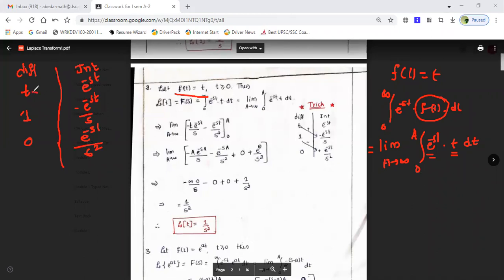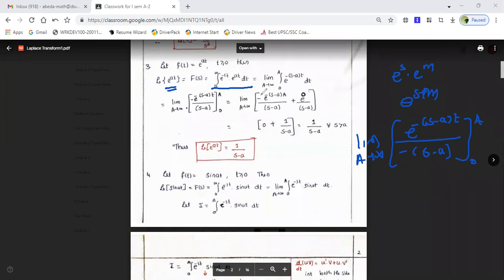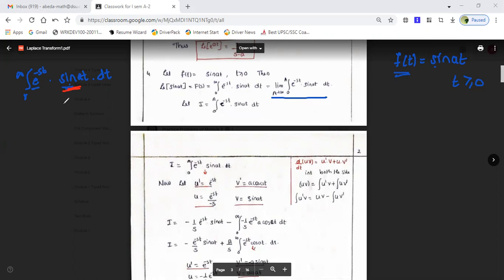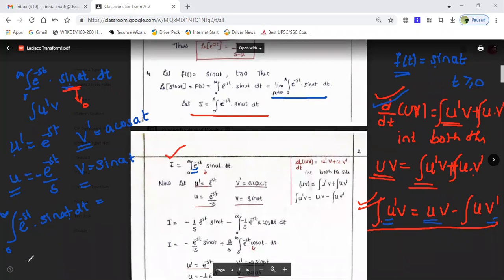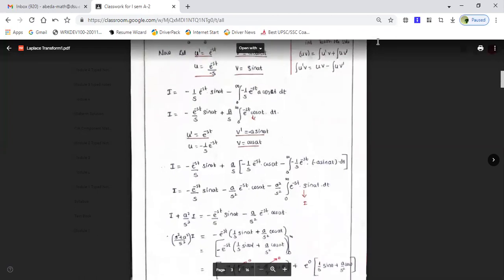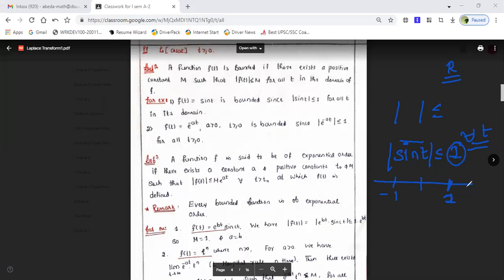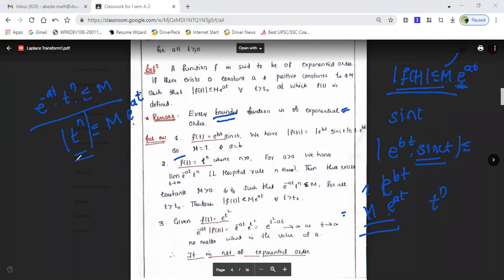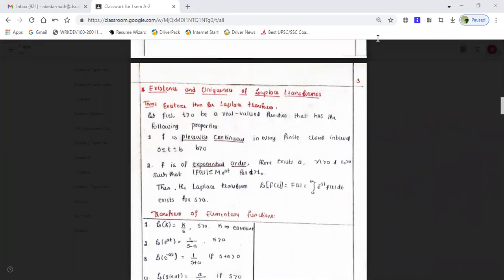Laplace Transform Continued 2